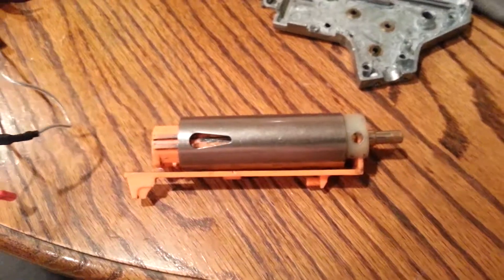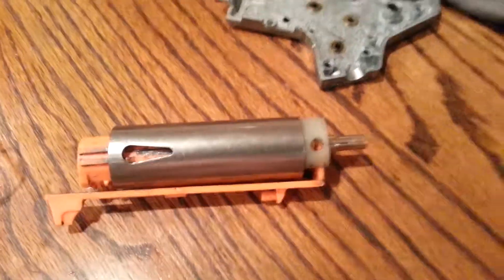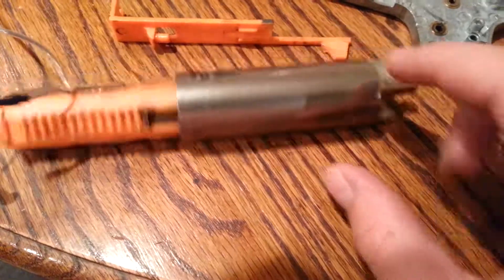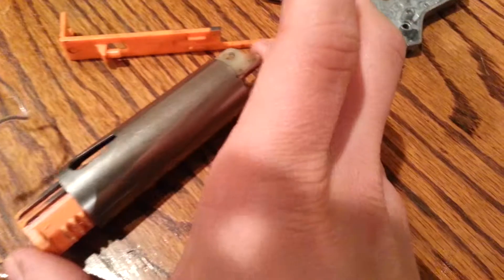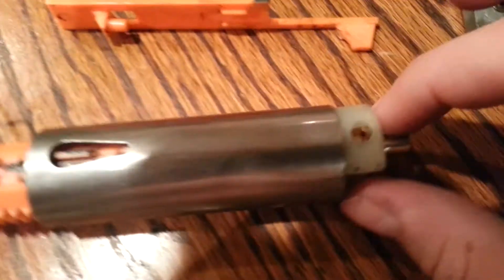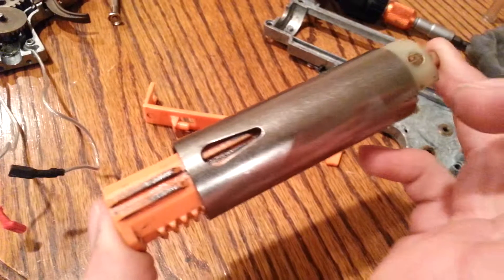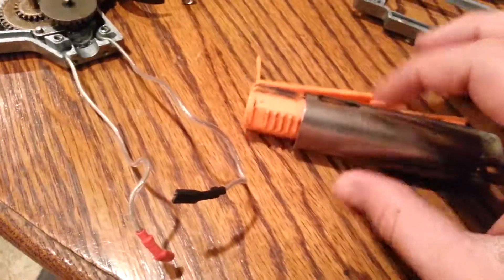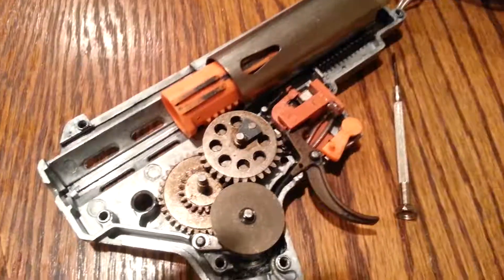how to check air seal on a airsoft gun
simple video about checking airseal